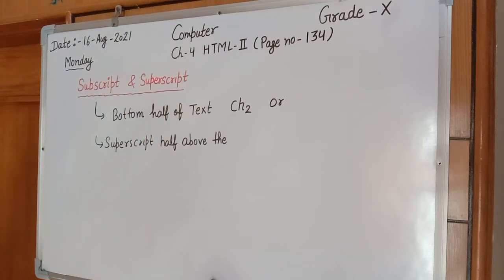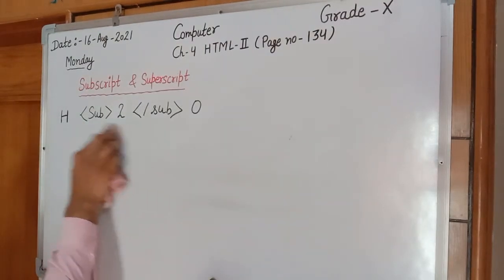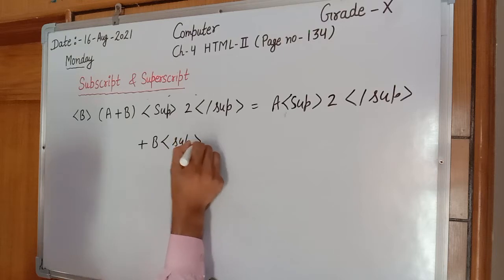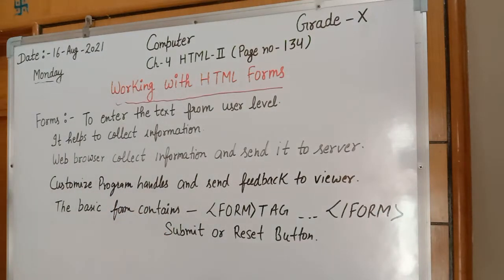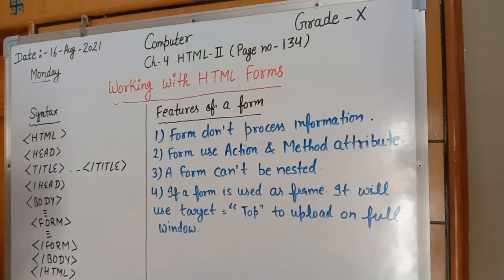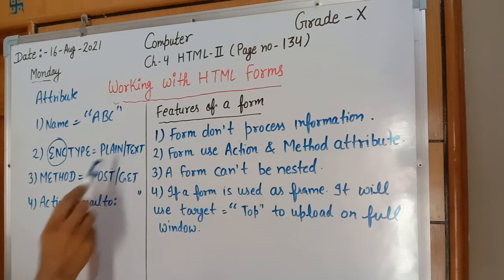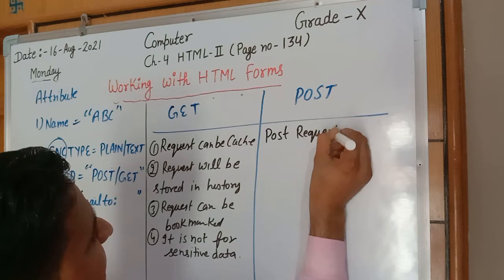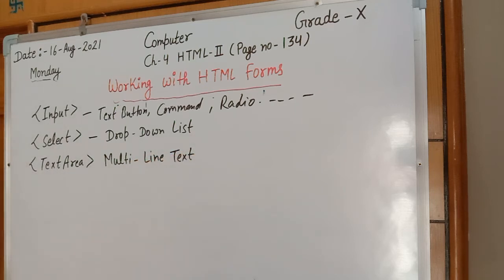X Grade Computer Ch--4 HTML-II Page no 134-138 Topic Subscript, Superscript and Form Attributes